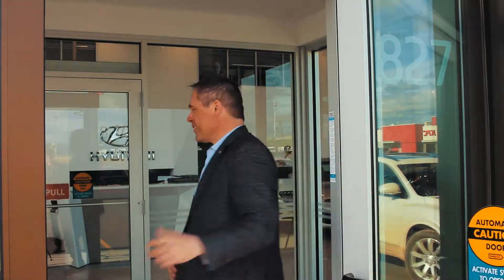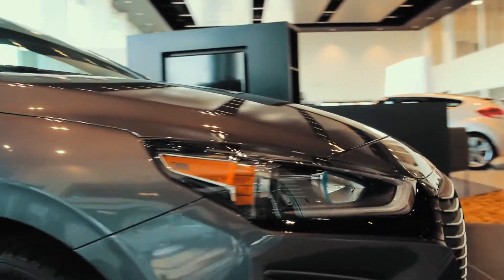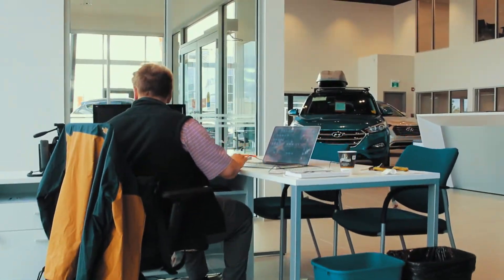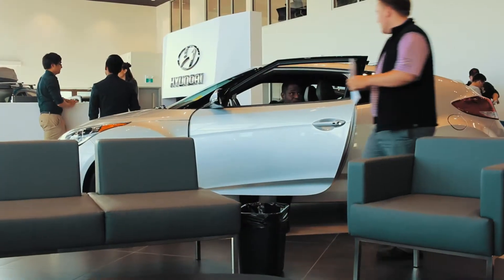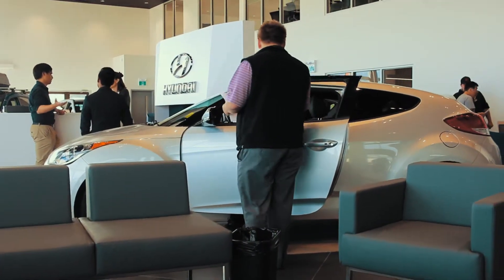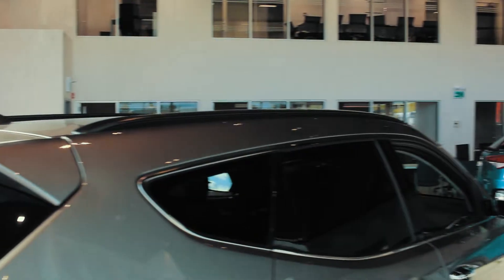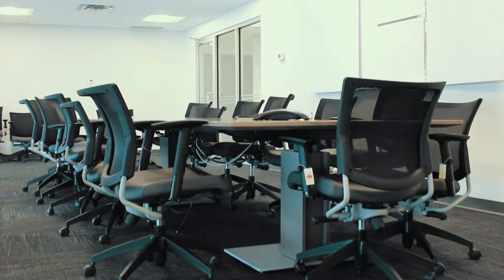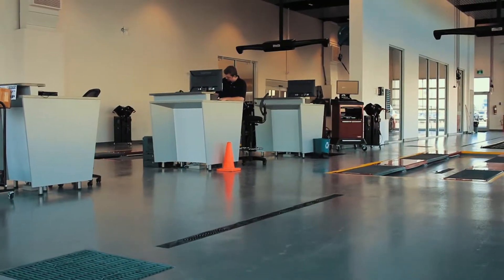FFUN Motor Group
We’re pleased to announce that Hyundai has chosen the FFUN group to build Saskatoon’s second Hyundai dealership. The 25,000 square foot, multi-million dollar, state-of-the-art South Saskatoon Hyundai dealership will be located on Melville Street, neighbouring the Acura Centre of Saskatoon in the Stonebridge auto mall.

Also planned is an expansion and upgrade to the current North Saskatoon location to continue to provide customers with a premium dealership experience.

The new South Saskatoon dealership will offer guests an 8-vehicle showroom, a unique indoor delivery area for new owners, 12 service bays and an interior drive-thru for added convenience. Similarly, guests at the North Saskatoon Hyundai location will experience an expanded facility offering dual drive-thru lanes for a quicker and more convenient service experience.

We work hard to provide exceptional customer service in new and used vehicle sales, as well as parts and service operations at all of our locations. We’re excited to be growing our company and for more opportunities to deliver the full FFUN experience to all of our customers.

A big thanks goes out to all of our team members, past and present, that have provided our Hyundai customers with some amazing memories. Their commitment and drive has made this a reality and we couldn’t be more proud of their work.

We will be breaking ground within the year and will be planning a big celebration for our grand opening. We’ll announce details as we get closer to event and look forward to seeing you there.